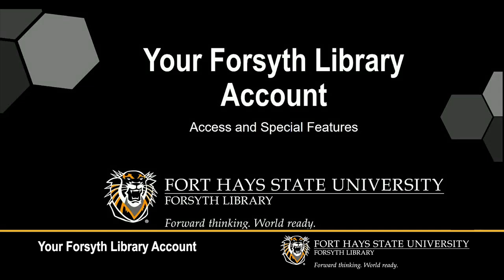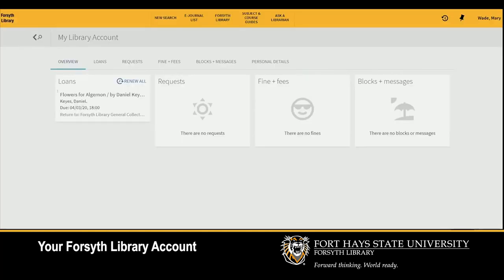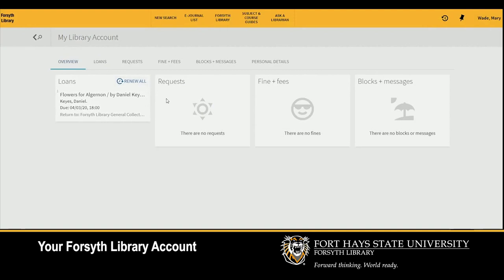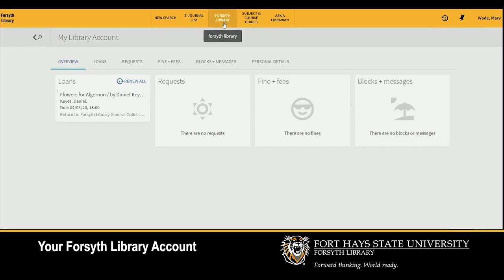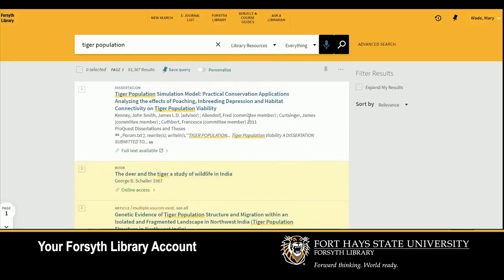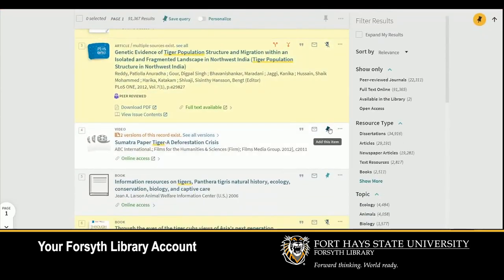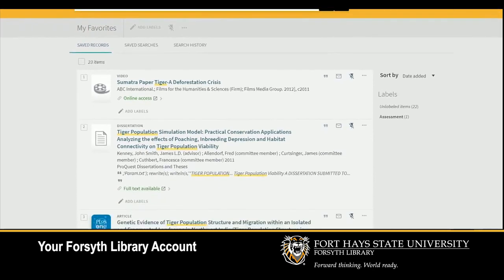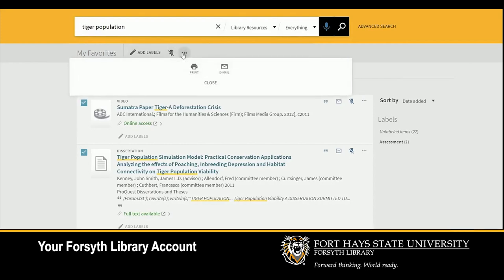Your Forsyth Library Account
This video describes the features and benefits of using the My Library Account feature of Forsyth Library's website including:
 - Signing In and Account Details
 - Viewing Loans and Holds
 - Viewing Fines and Fees
 - Saving Search Results
 - Pin an item
 - Manage favorites